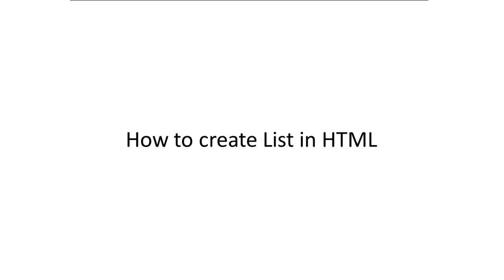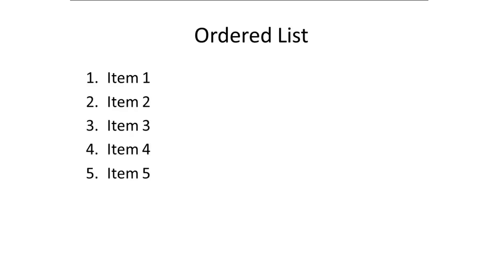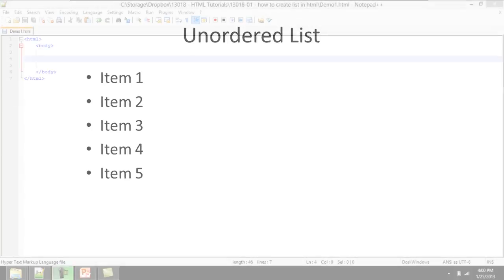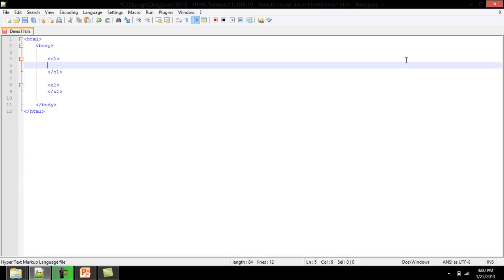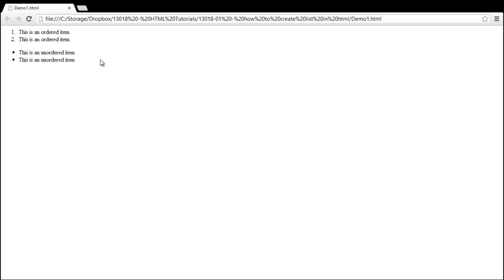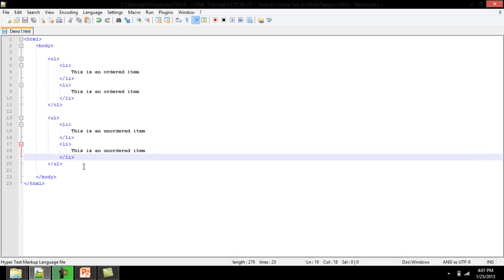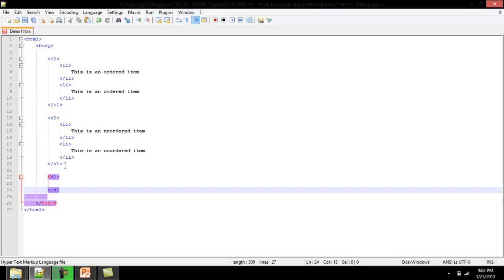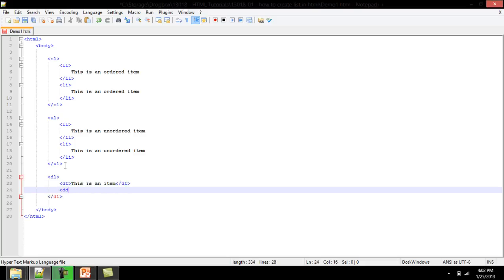How to create List in HTML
Follow this tutorial to learn how to create different types of lists in HTML

In this tutorial you will learn how to create list in HTML. You will also learn about all types of lists that can be created in HTML.

There are 2 major types to lists that are very commonly used by designers; an ordered list, and an unordered list. Items of an ordered list are numbered and reflect a sequence among them, whereas items of an unordered list are shown in the form of bullets. There is one more type of list. It is named as definition list. Items of this list exist as name-value pairs unlike the items of the other two lists that exist as a single individual item.

Step # 1 -- Declaring a list
While creating a list in html we keep in mind that each of the 2 major lists is simple to work with. They both have HTML tags like any other element in HTML. The ol element tag declares an ordered list while the ul element tag declares an unordered list.
ol
/ol

ul
/ul
In this tutorial we will create both lists in order to see the difference between outputs for both. Declaring the starting and ending tags for each list is not enough, lists are needed to be populated with items.

Step # 2 -- Populating items
Items in any of the two declared lists are similar to create. The li element tag declares a single list item. This item element must be placed inside a list element in order to be part of that list. Multiple list items can be declared with matching number of li element tags. We will create a couple of items in both declared lists and view the results in a browser.
ol
li
This is an ordered item
/li
li
/li
/ol

ul
li
This is an unordered item
/li
li
/li
/ul
The results clearly show that the ordered list shows its items with numbers, while the unordered list shows bullets before each item.

Step # 3 -- Definition list
When creating a list in html we often ignore this not-so-common type of list, it is called the definition list. As stated before the items in this list exist as item-description pair or for ease called as name-value pairs. The tags for each element in this type of list differ from the ordered and the unordered lists.
The list is defined as follows:
dl
dt This is an item /dt
dd This is the description /dd
/dl

The result of this list shows an item followed by its description and differs from the result of the ordered and the unordered lists. With that we conclude lists in HTML.

And that's the basics for how to create list in html.